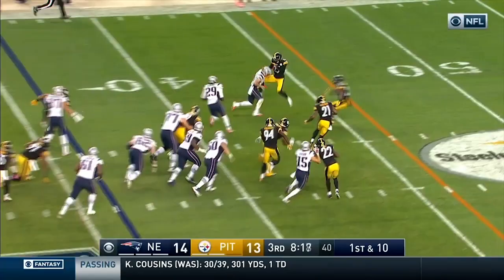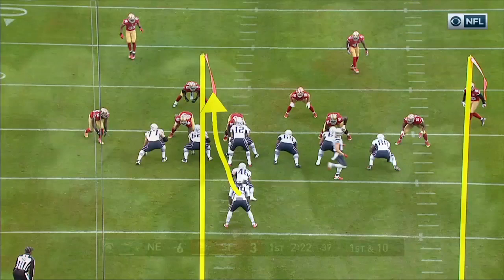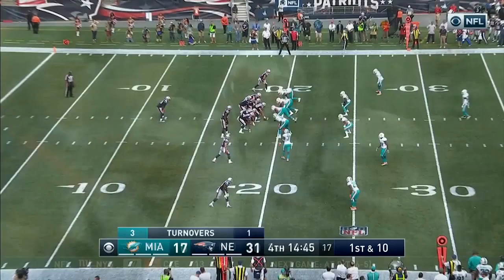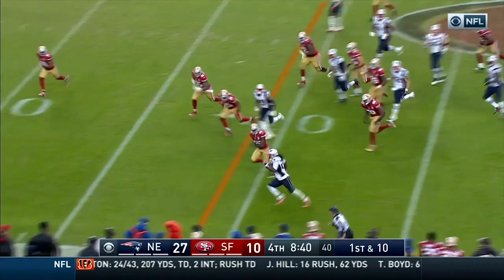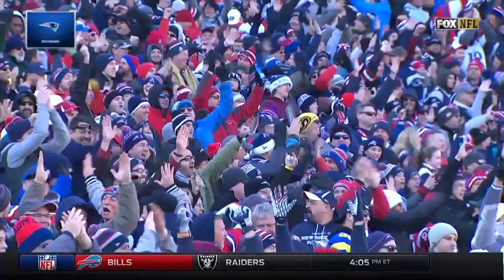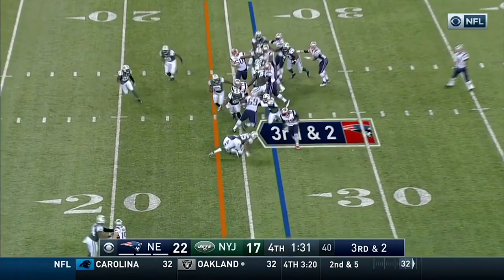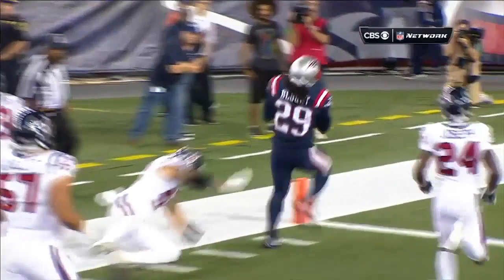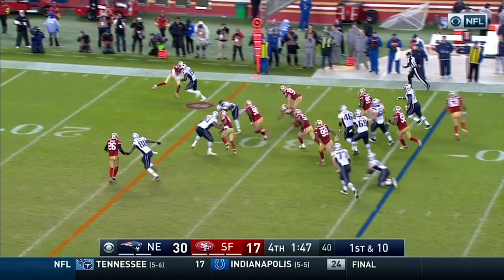LeGarrette Blount's Best Plays from the 2016 Season | Top 100 Players of 2017 | NFL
Take a look at Philadelphia Eagles RB LeGarrette Blount's best plays from the 2016 season with the New England Patriots.